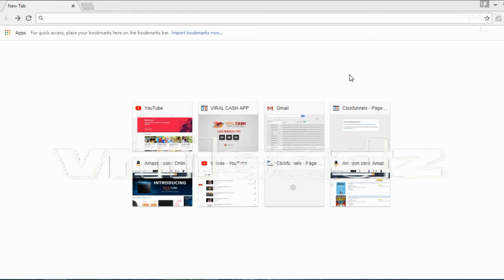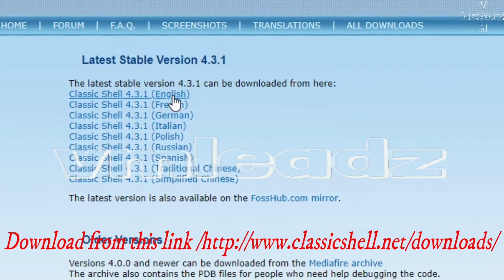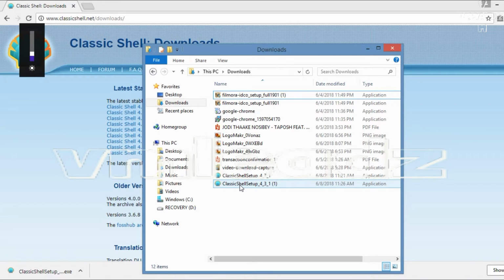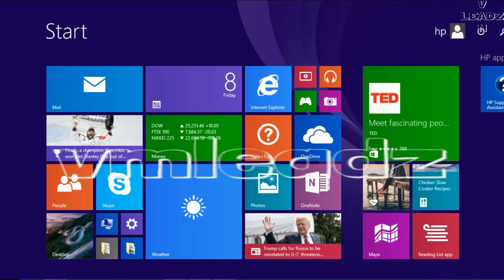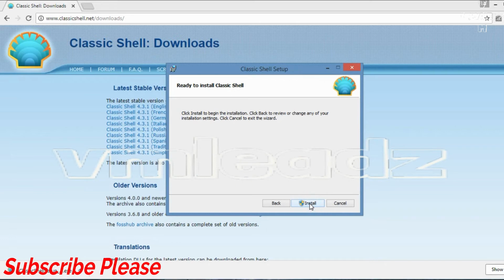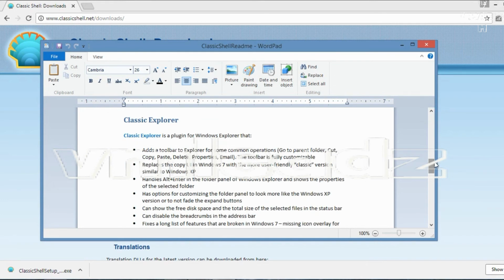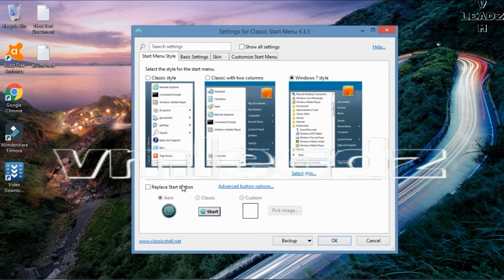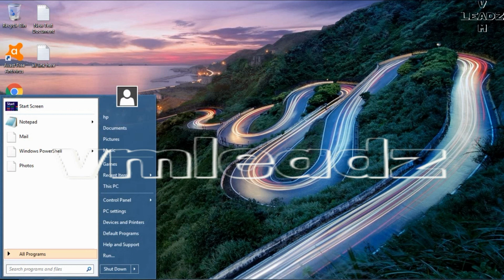How to make computer windows look like windows seven/7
If you are using windows 8/ 8.1/ 10 and want to use your computer like windows 7 no problem follow my system and do it yourself .I think this can help you guys.I,m gonna give this link right down here  make computer look like windows seven

Learn this trick guys spread your knowledge to other

1. How to install Microsoft Office 2007 for free full version for all windows Lifetime 2018